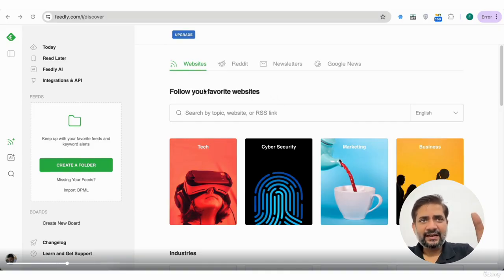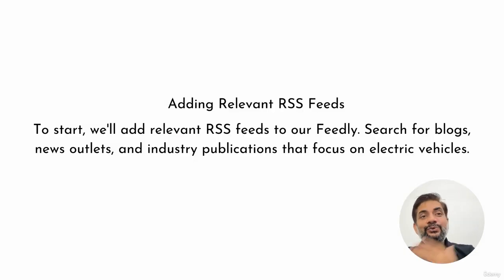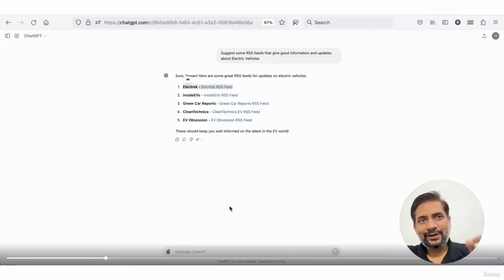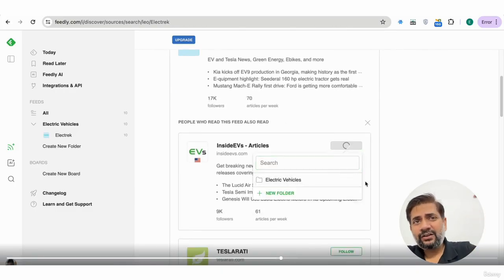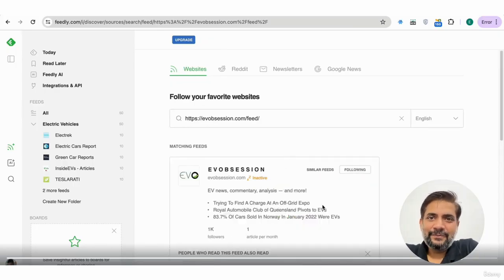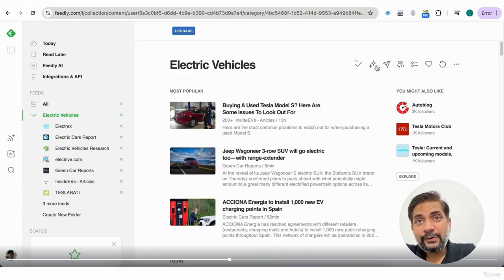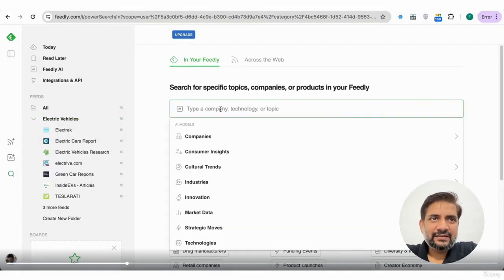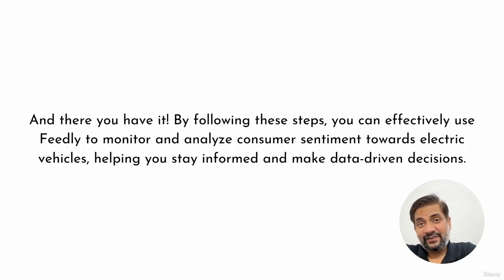This Free Tool Knows Everything Before You Do! | Master Feedly in 5 Mins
Learn how to use Feedly free in 5 minutes to monitor industry news, track competitors, and never run out of content ideas again. In this video, Sawan Kumar walks you through exactly how to leverage artificial intelligence to automate.

⏱️ Timestamps:
00:00 Introduction
1:22 Getting Started
2:45 Tool Setup
4:08 Knows Walkthrough
5:31 Tips & Best Practices
7:09 Key Takeaways & Next Steps

📚 Books by Sawan Kumar: